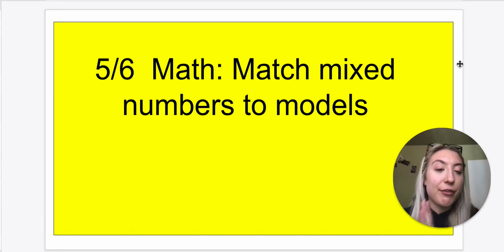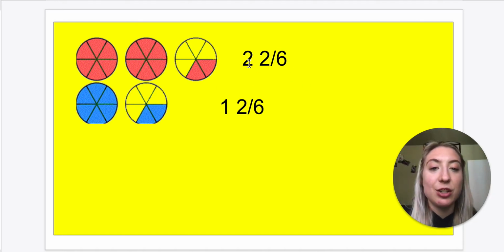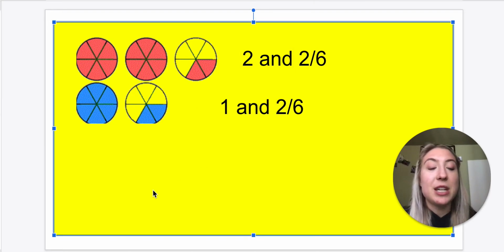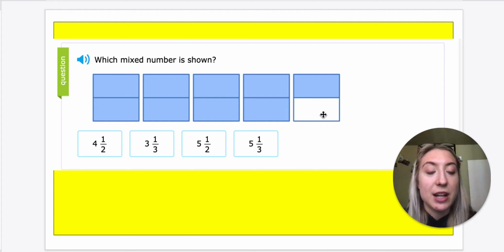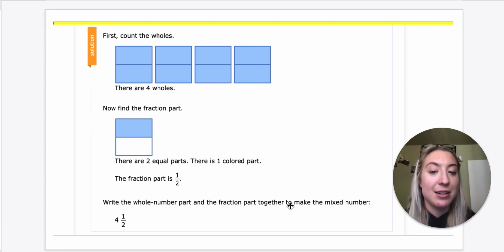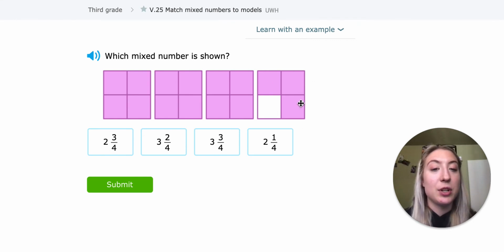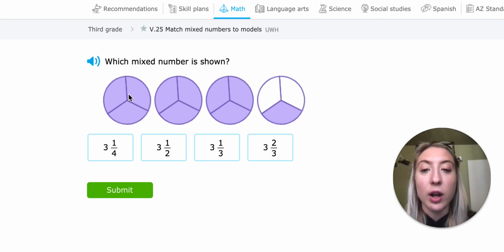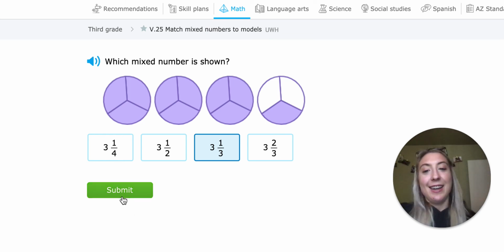5/6 Math: Match mixed numbers to models